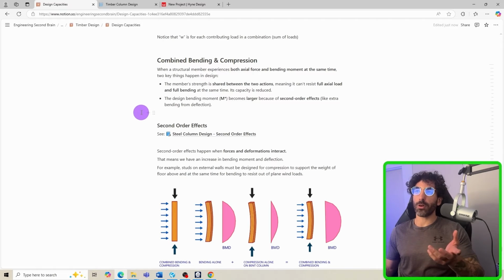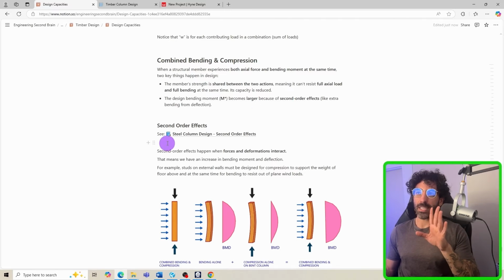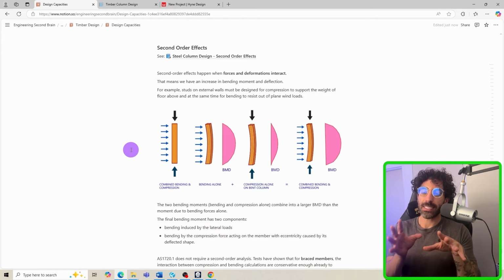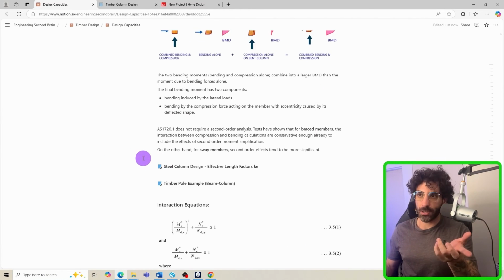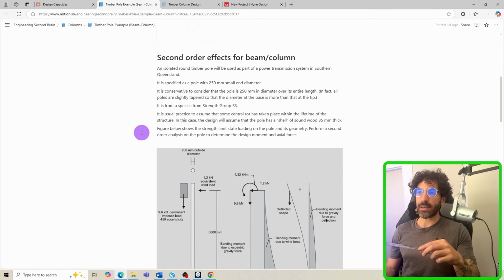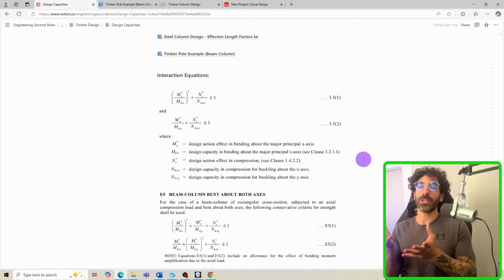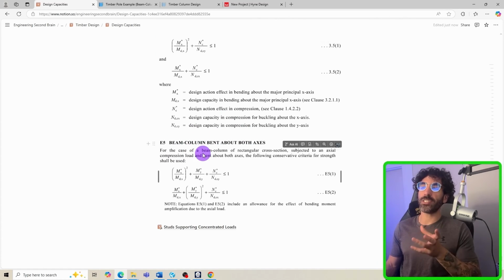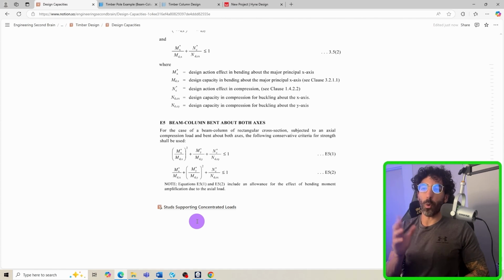Timber Design in Combined Bending & Compression (Lesson 7 of 7)